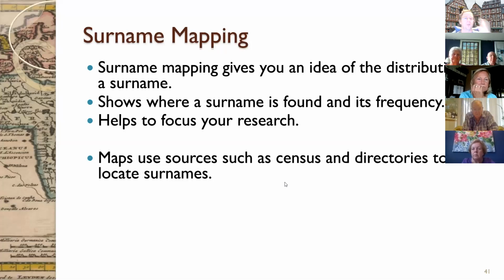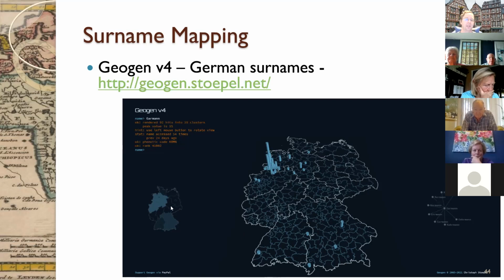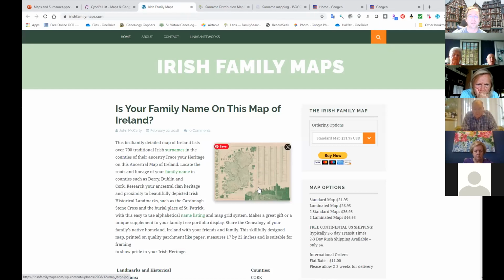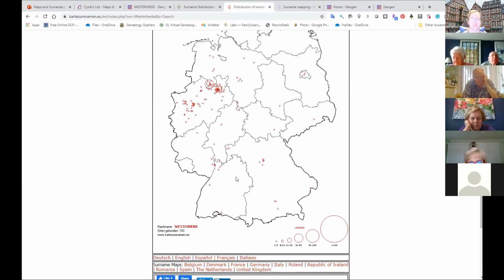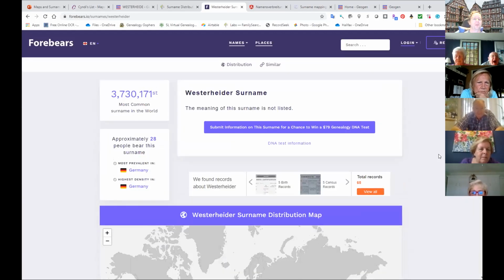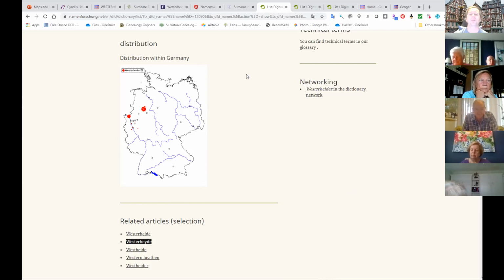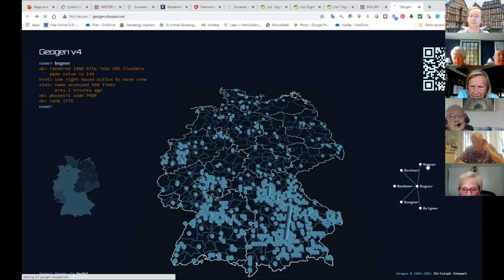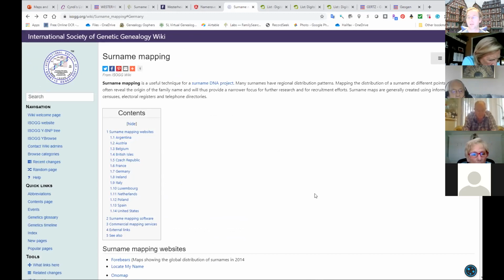IRGS German GIG - Surname Mapping - 5/13/2021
Surname mapping gives you an idea of the distribution of a surname. ​ It shows where a surname is found and its frequency and helps to focus your research.